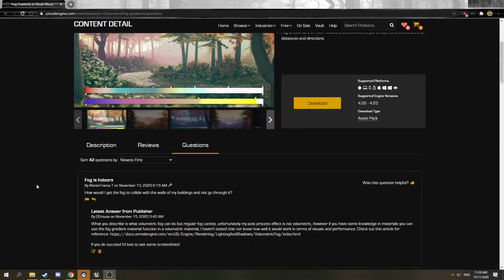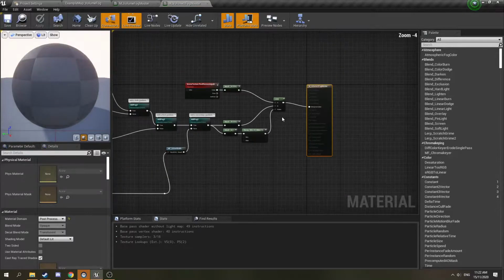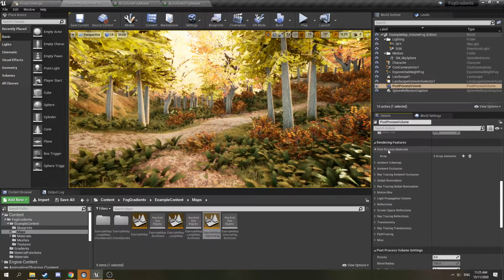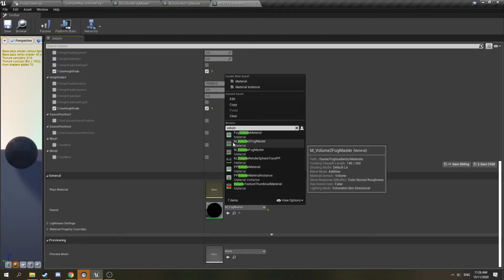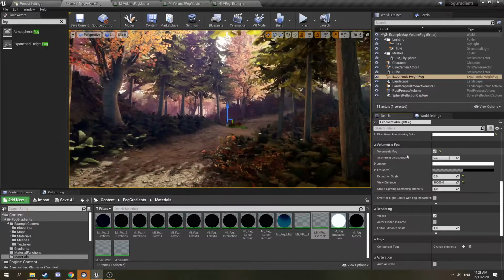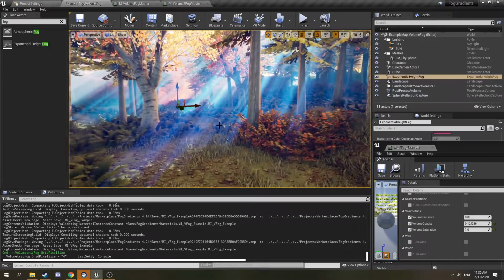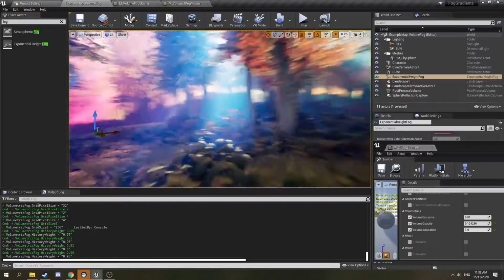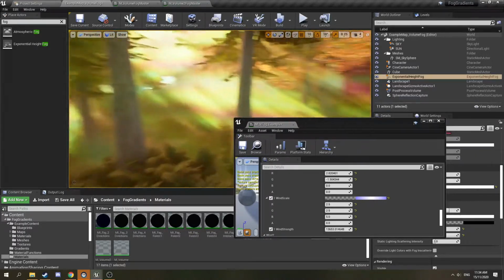Tutorial: Volumetric Fog Gradients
Apologies for the terrible mic quality, I didn't plan to make a video today but I was very excited about this. Don't expect this feature to become part of fog gradients too soon, I want to fully flesh out the possibilities before adding the feature. For now, follow this guide on how to do it yourself.